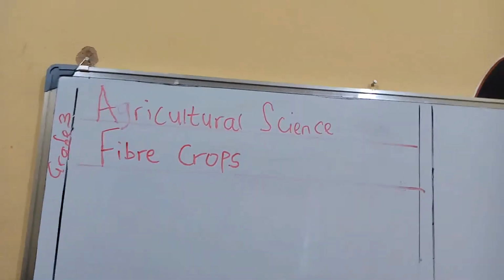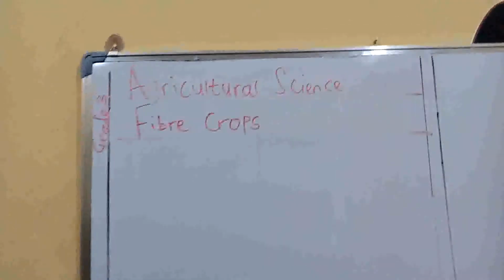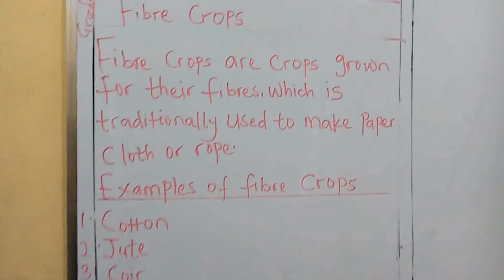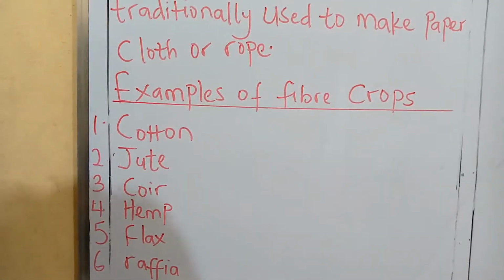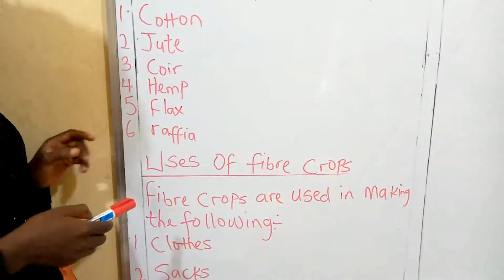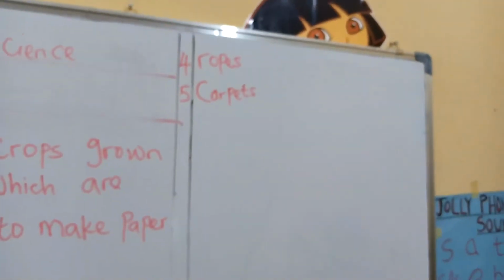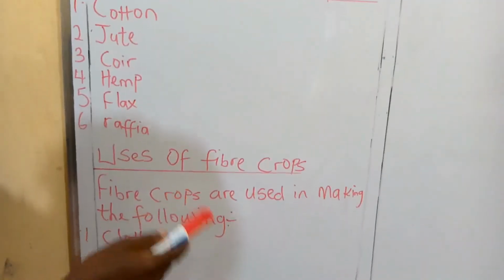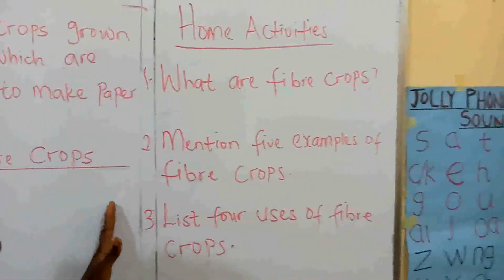Agric Grade 3 wk 11